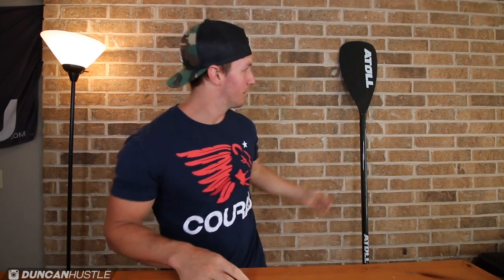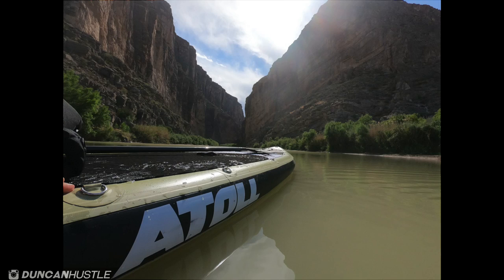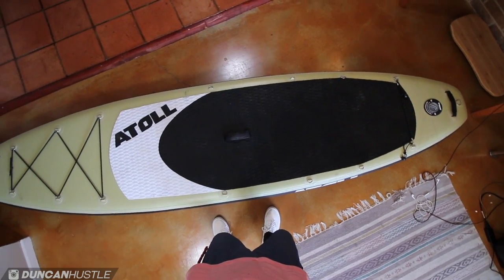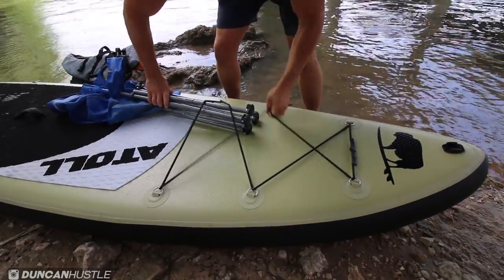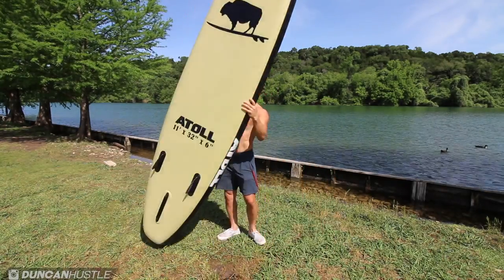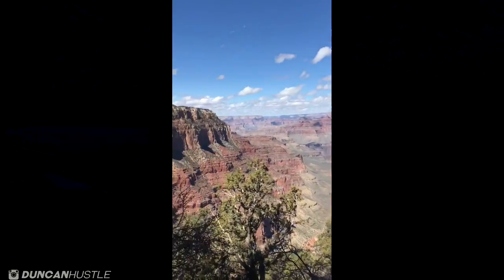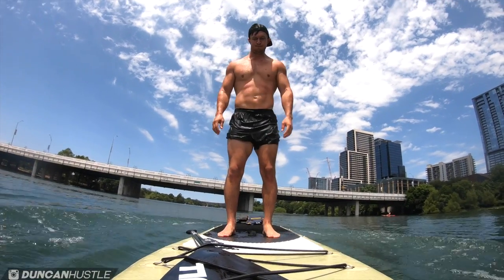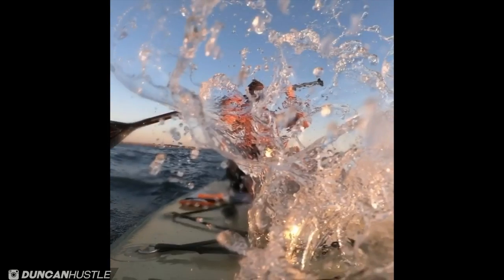Best Inflatable Paddle Board Ever: Full Atoll Board Review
This Atoll board is the best inflatable paddle board without question. It dominates the 5 key requirements for any paddle board: Looks, functionality, portability, durability and stability. After a year of owning this board, it's time to show it some love. I've personally bought two of their boards for a reason, they are the best. See for yourself

Musician: Jef